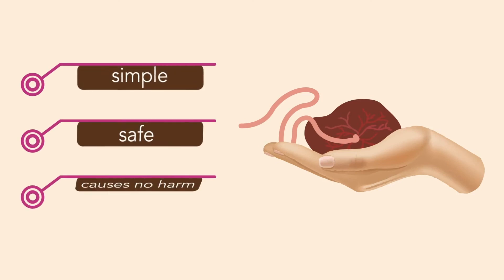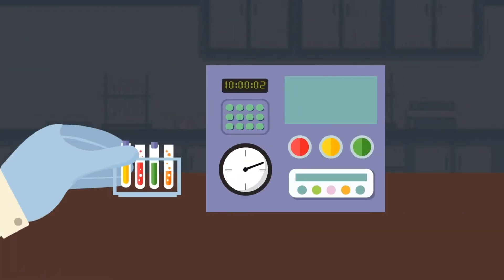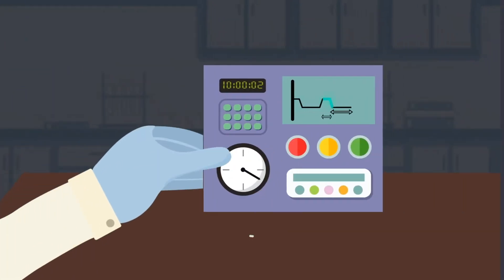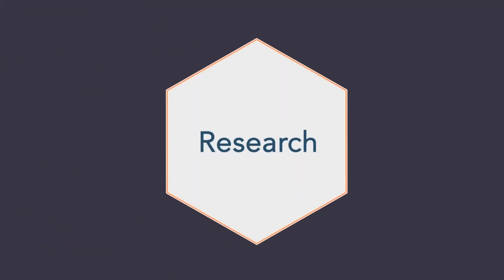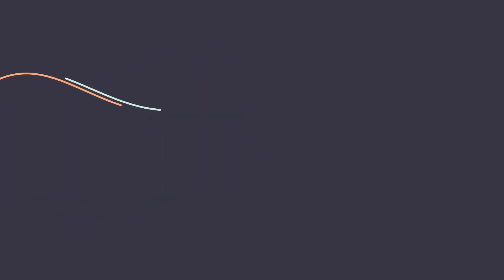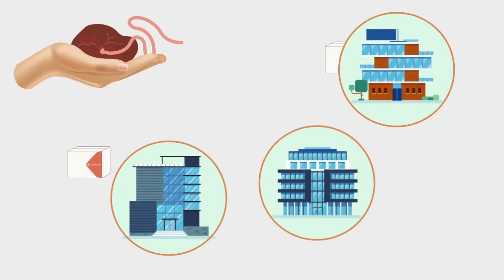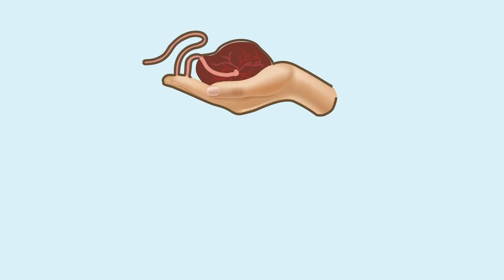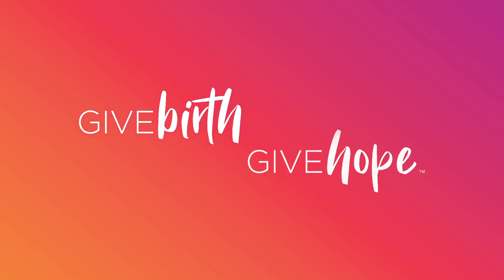What Happens to Donated Birth Tissue?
A priceless gift of hope.
For those who choose to donate their baby's birth tissue, we’ve made the process simple, it causes no harm for mother or baby, and it’s free. Donation is a priceless gift of hope so others can live longer, healthier lives.